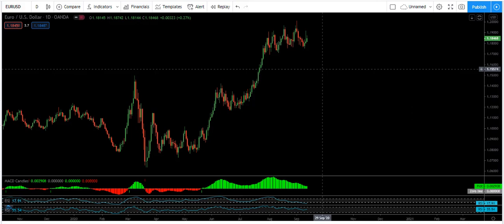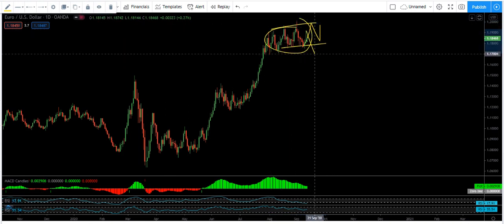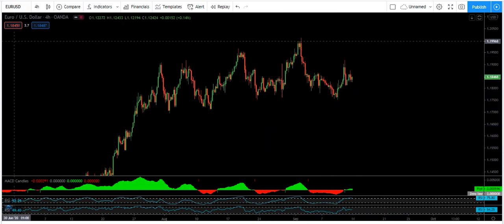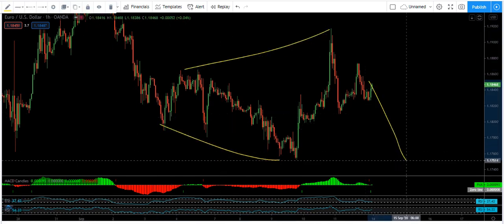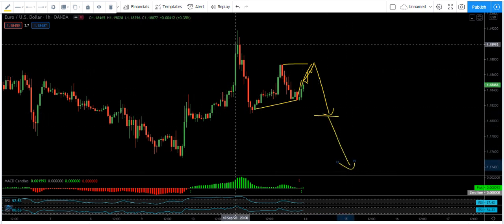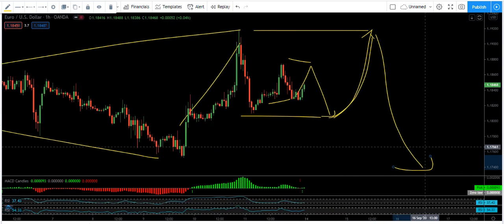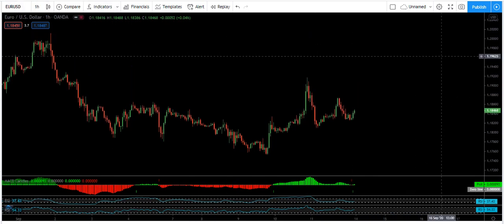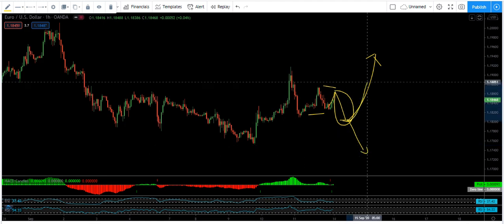EUR/USD Technical Analysis for the Week of September 14, 2020 EUR USD